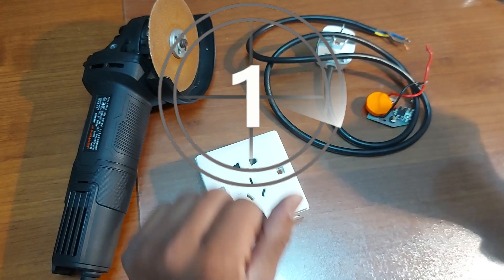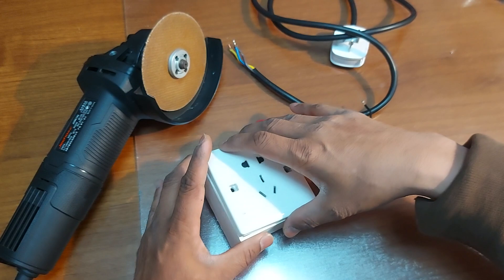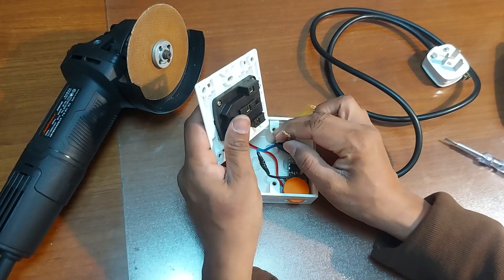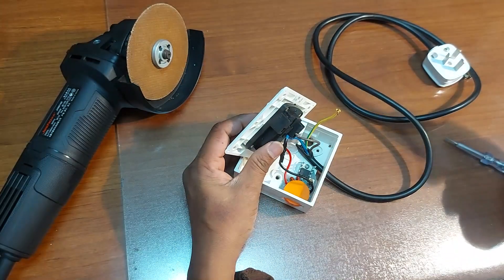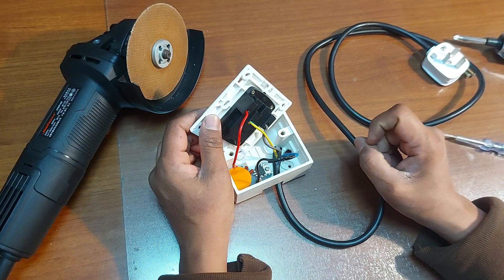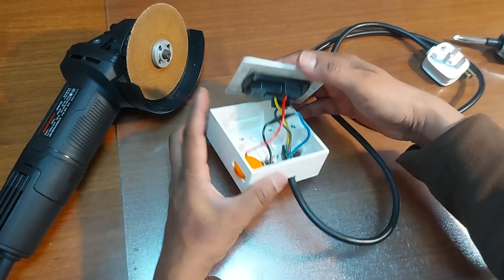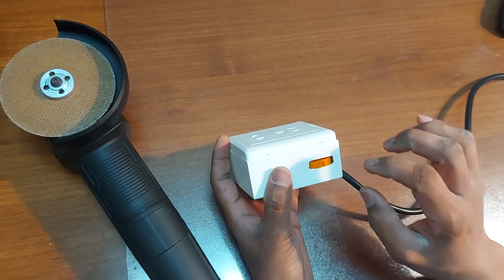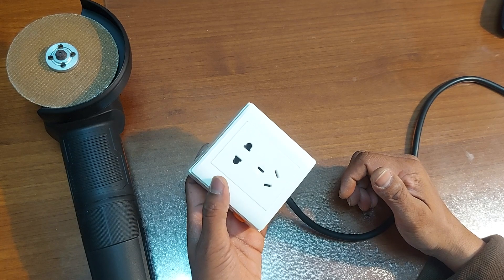Controlling Angle Grinder's speed with Variable Speed Controller Board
How to control Angle Grinder's speed thru Variable Speed Controller,  Use Voltage Regulator to control the Speed of Angle Grinders.